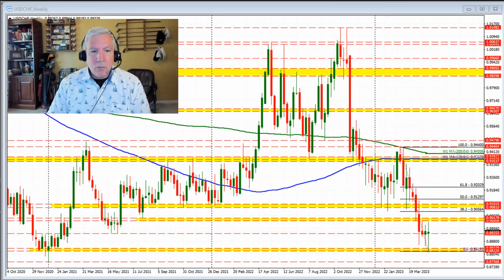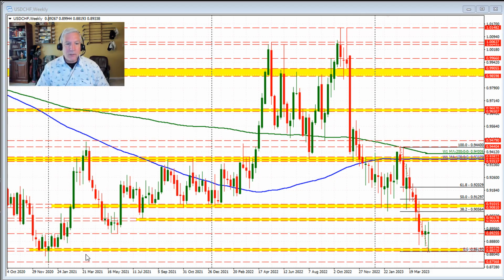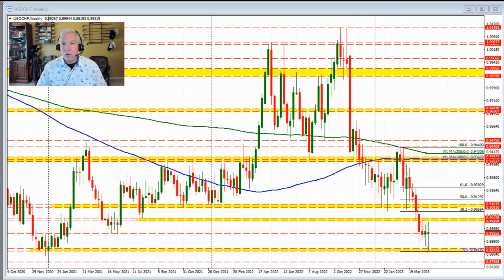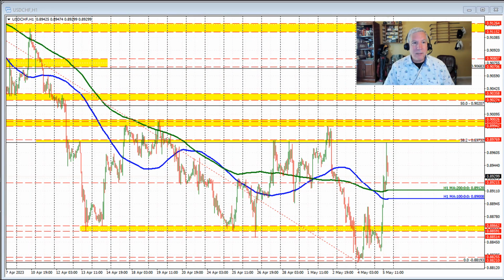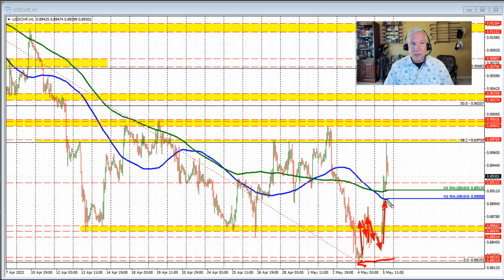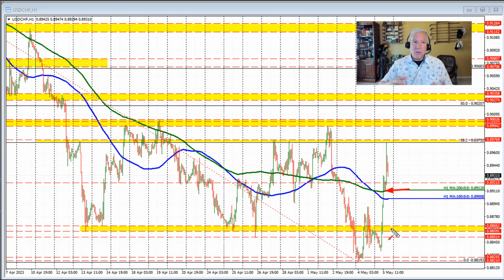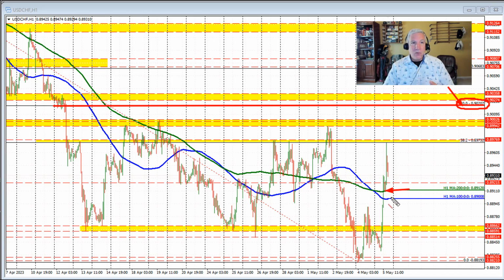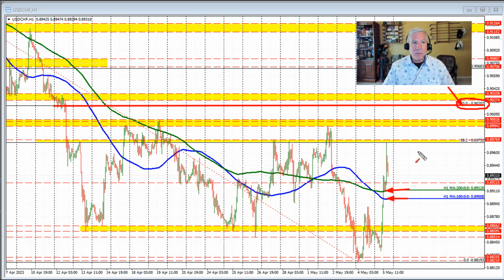USDCHF runs higher today and back above hourly MAs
The USDCHF moved to the lowest level since January 2021 this week, but found support buyers against state support area from the end of 2020/early 2021.

In trading today, the pair got a boost from lower Swiss CPI inflation. That took the price above the 200 hour moving average or support buyers leaned.  The US employment report pushed price to the high for the day, before rotating back to the downside.

What next?

The 200 hour moving average is now a key support level. If the buyers are to stay in play and probe higher, stay above the 200 hour moving average of 0.8912 is key (perhaps a move below the 100 hour moving average at 0.8900 is also in play as a more conservative stop for buyers).

If the price can hold sport down to 0.8900, Topside targets become 0.8973, the 0.9000 area and up to 0.9018 where there is resistance from the weekly chart and the hourly chart as well.

To see the reasons, watch the video.